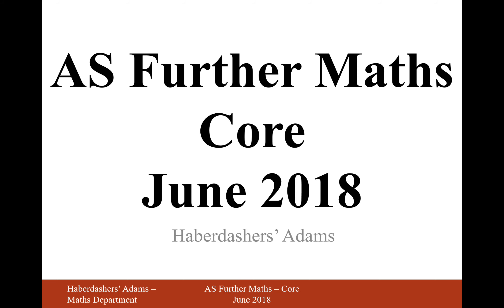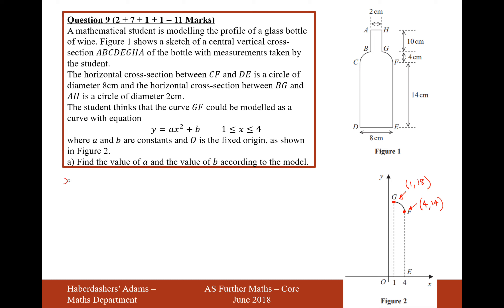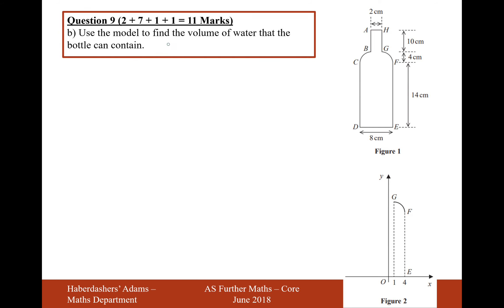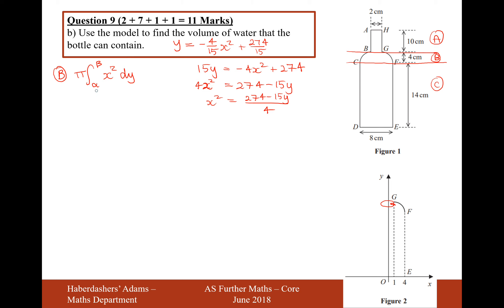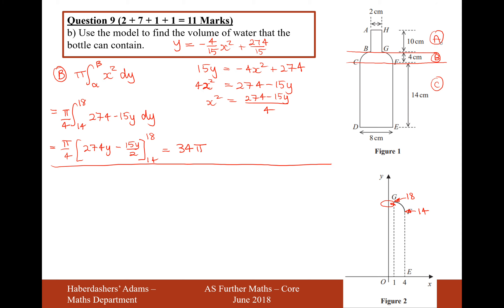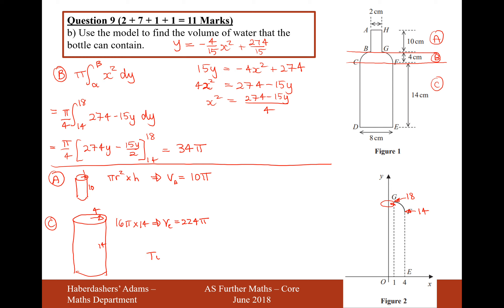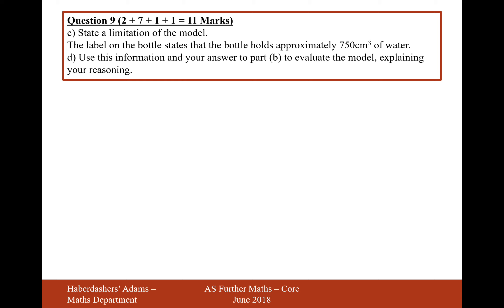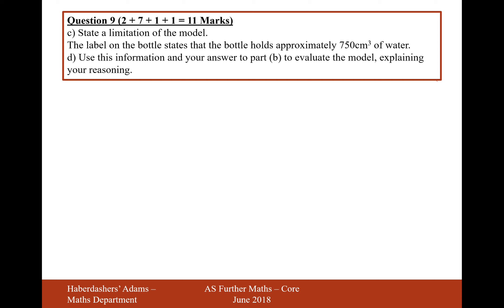ASFM - Core Paper - 2018 - Q9